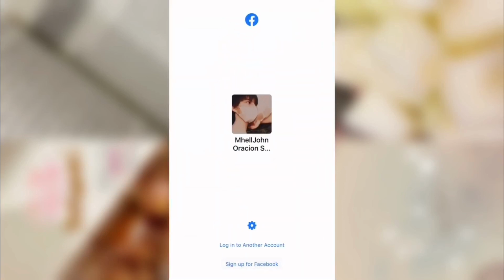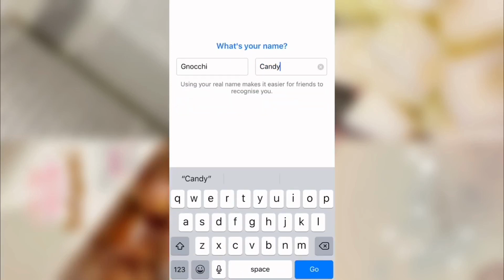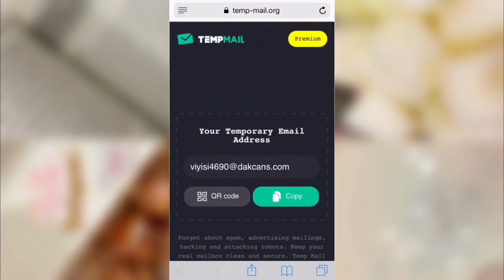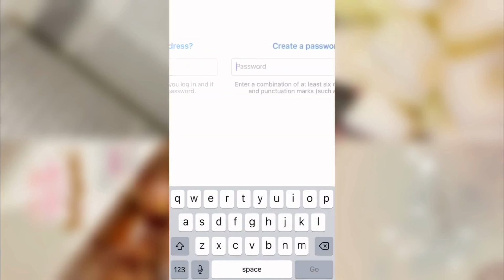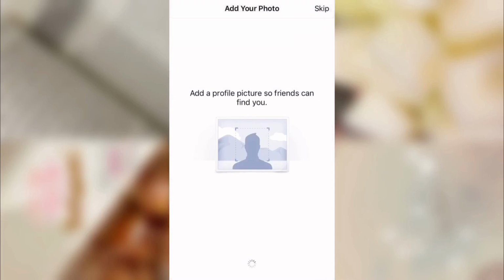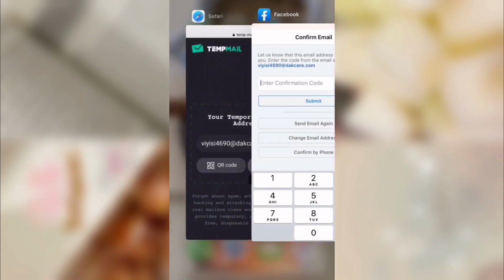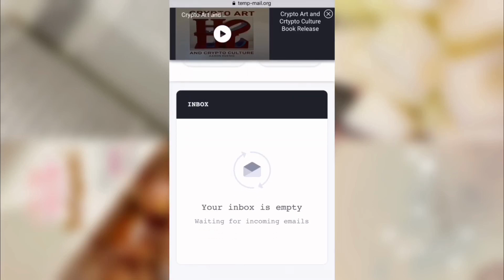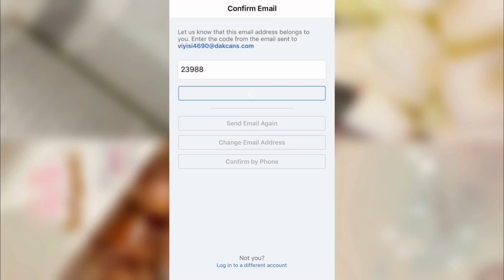how to make rp account without email address and phone number 2022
Sa videong ito ay tuturuan ko kayo kung paano gumawa ng rp account without email address, i mean kung paano gumawa ng roleplay account ng hindi ginagamit yung personal email address like temporary email address yung gagamitin mo para doon isend yung facebook verification code, super dali lang gumawa ng rpa sa facebook as in limited, create rp account in facebook for disable accounts, disclaimer sa paggawa ng rp account na ito or steps is optional, use this at your own risk, watch mo na ang how to make rp account without email address and phone number video, kung nagustuhan mo tong video na ito ay wag mo kalimutan mag subscribe for more facebook tutorials at rpw accounts, stay updated!

This channel makes rpw tutorials and relevant how to apps, new videos almost everyday. I will still upload helpful content everyday even if our videos has no views, but I will make sure the quality of my videos are still worth it to watch. I believe in the law of attraction, someday this channel will grow too and help a lot of people, youtube growth cutie. Gusto mo yun? nage-english ako beh haha, stay safe teh ha wag kang makulit.

— rpw tutorials
— how to youtube tutorials
— how to tiktok tutorials
— how to facebook tutorials
— how to instagram tutorials
— how to twitter tutorials
— how to messenger tutorials
— how to download
— how to apps